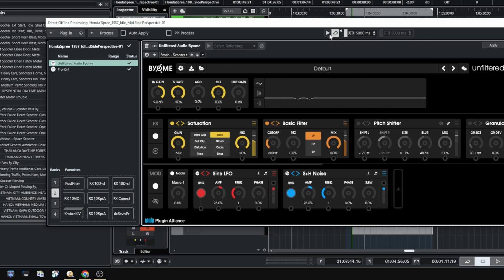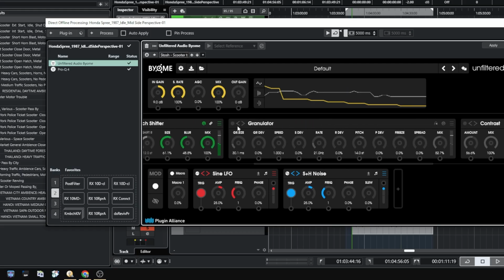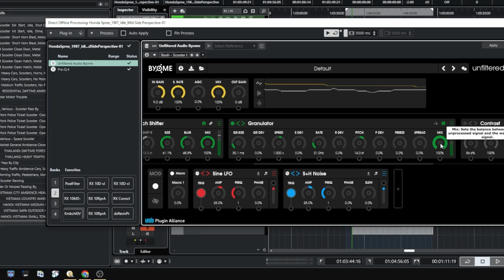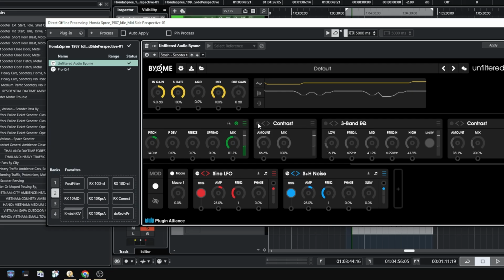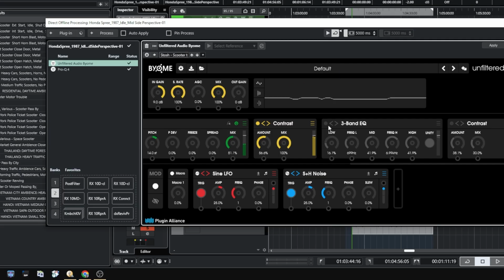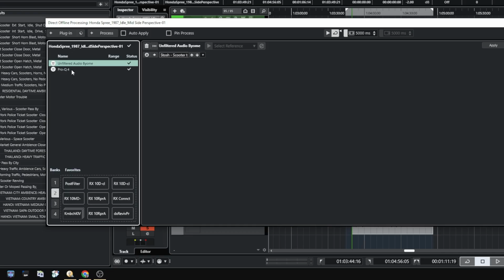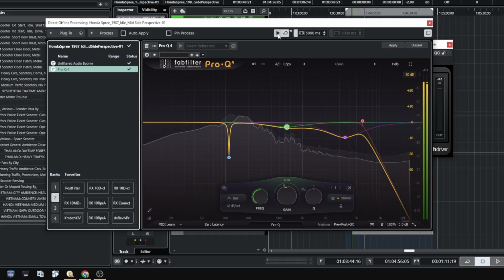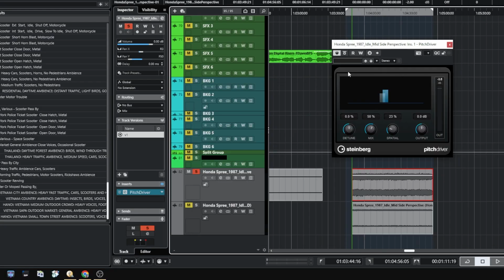"Hoverboard" Sound Design with Honda Spree Recordings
Using @unfilteredaudio7371 Byome, @fabfilter , & @Nuendo to design a hovering vehicle for a project.